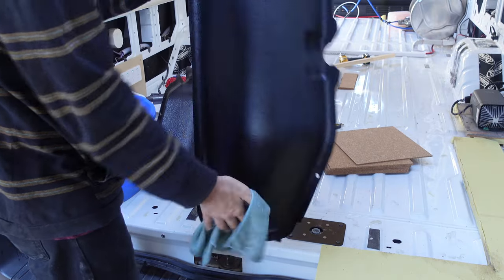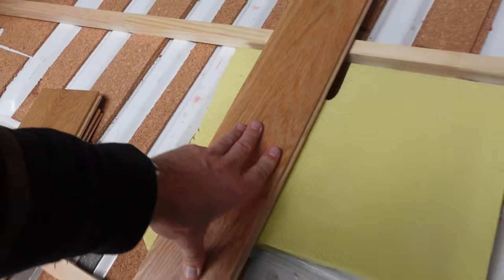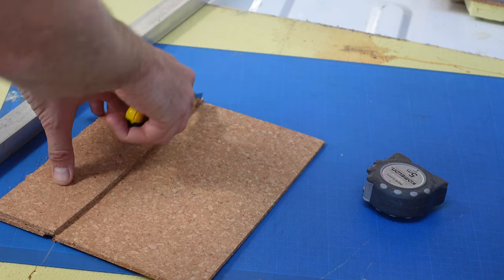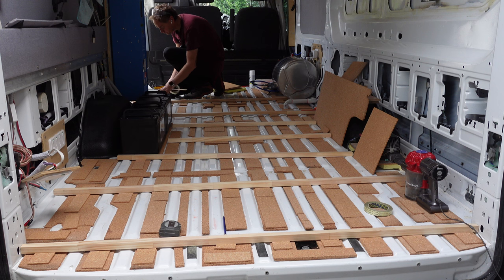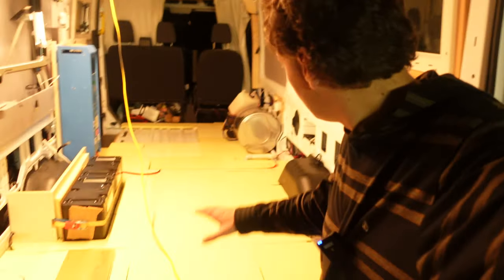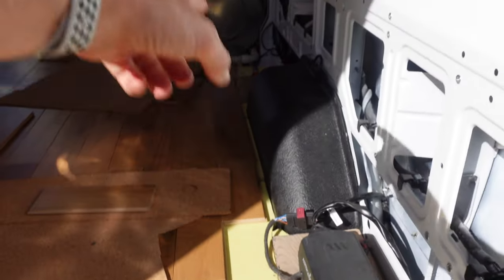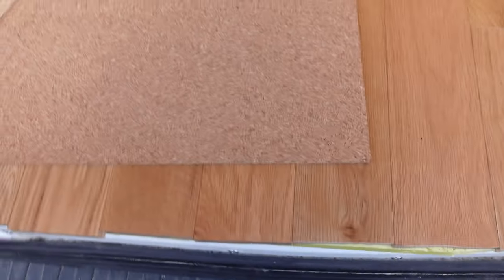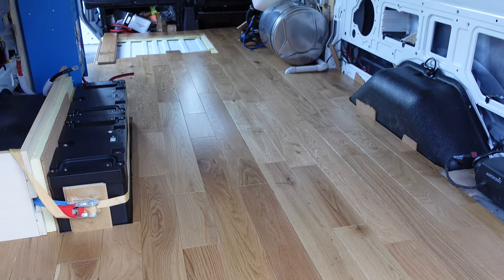Is this the best looking floor ever installed in a van?!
How I installed a new solid oak floor in the Ford Transit Van, with insulation, foam and ribs running across the van!

FEATURED GEAR
Tooletries Silicon Shower Organisers
Natures Head Composting Toilet
Maxxair Delux Fan

OTHER USEFUL VANLIFE GEAR
Joseph Joseph Expandable Dish Rack
Philips Hue Light Strip Plus
KEF T301 Speakers
KEF Home Theatre

Blue Sea Circuit Breaker 8 Board
Blue Sea High Current Circuit Breaker
Victron BMV-700 Battery Monitor
Victron 75/15 MPPT controller for 200W of solar
Victron 150/60-Tr for up to 60A of charging
Blue Sea 24/12V USB charger

VAN BUILDING TOOLS
Rivnut Gun
Step Drill Bits (Imperial)
Step Drill Bits (Metric)
Dewalt Compact Cordless Drill

FILMING GEAR
Sony A7ii
Sony FE F4 16-35mm Lens
Sony FE F4 70-200mm Lens
Sony FE F2.8 55mm Lens
MeFOTO Tripod
Sony Wireless Mic for A7 Cameras
Giant Squid Microphone